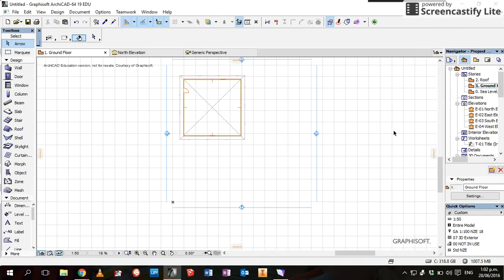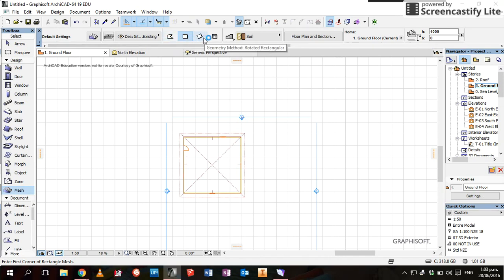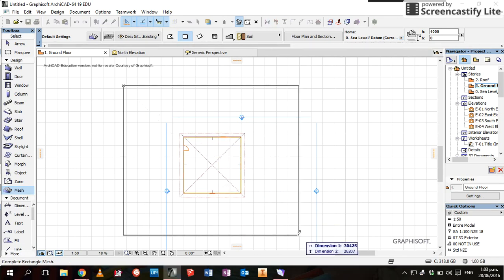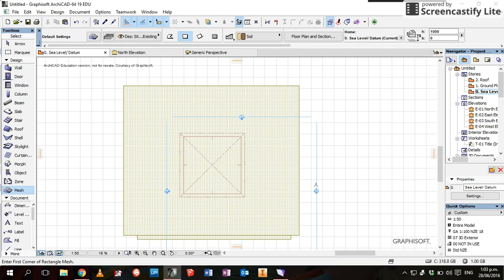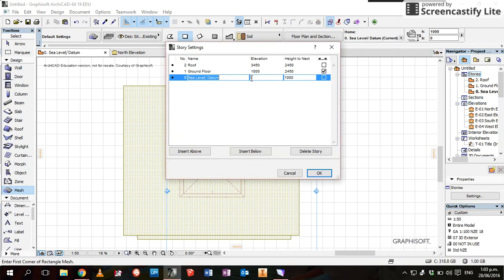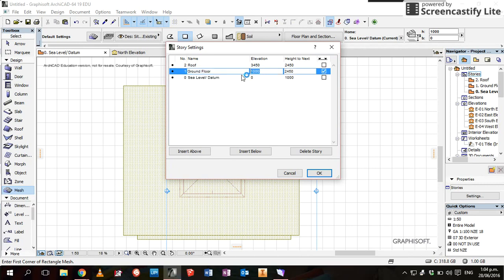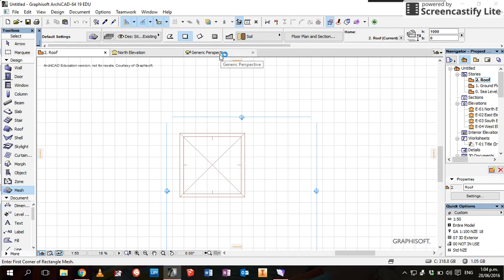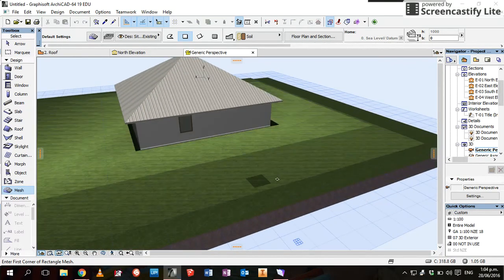Archicad 19 - Mesh tool basics